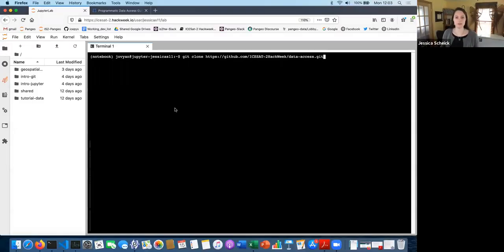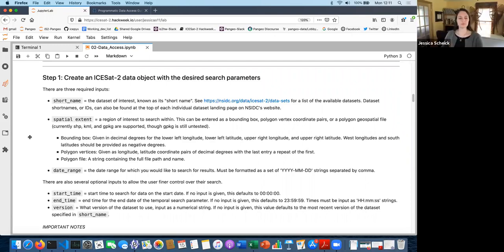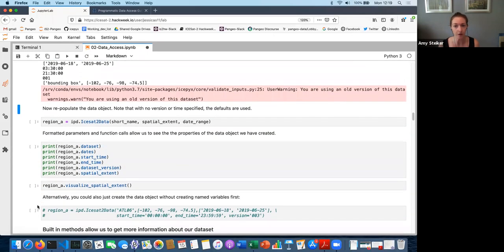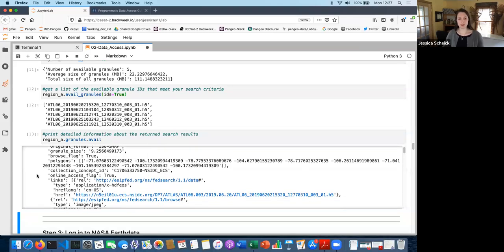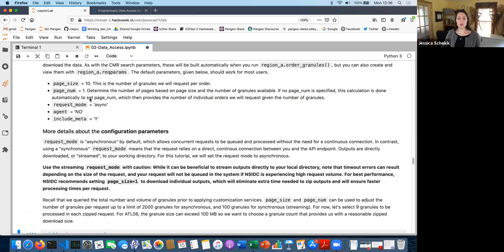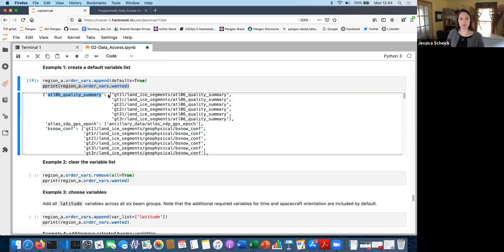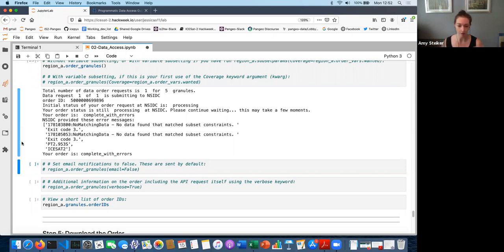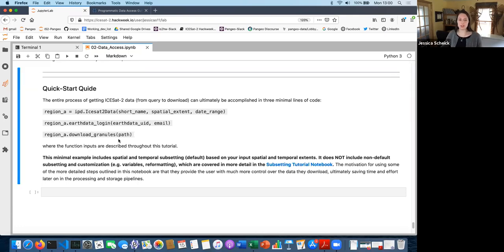ICESat-2 2020: Jessica Scheick, Amy Steiker - Programmatic ICESat-2 Data Access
As a part of  ICESat-2 Hackweek 2020, Jessica Scheick (U Maine) and Amy Steiker (NSIDC) give a lecture on Programmatic ICESat-2 Data Access.

June 15, 2020, on the University of Washington campus.